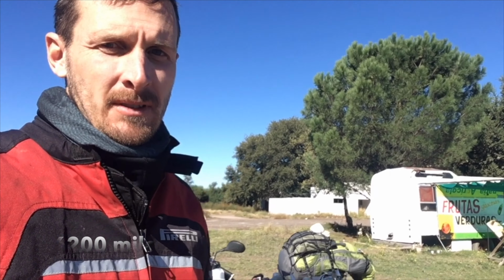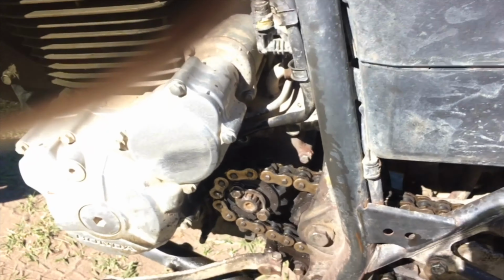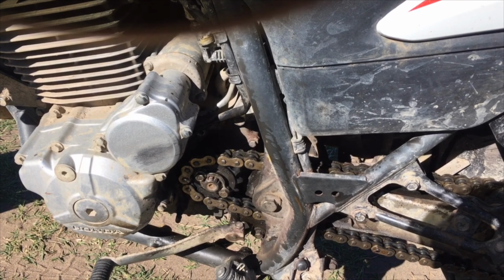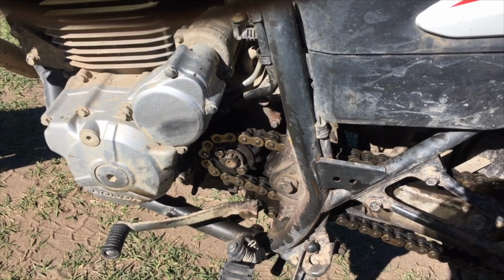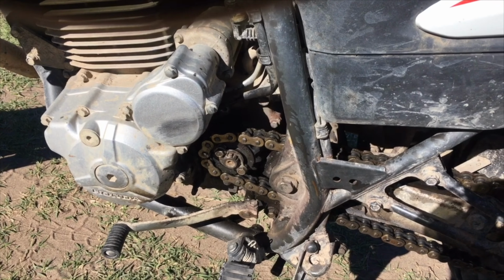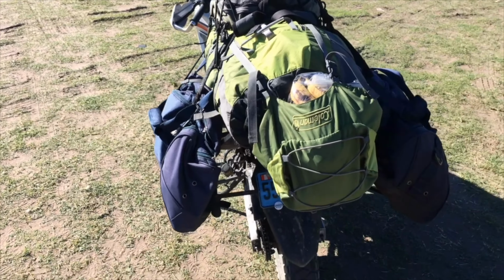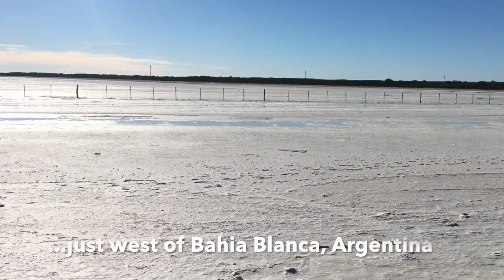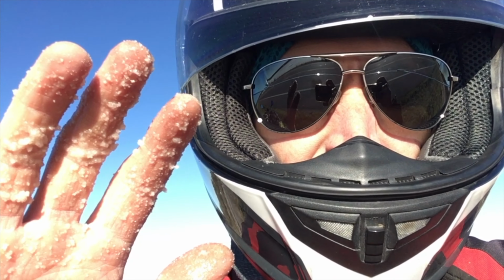18-36 Puerto Madryn to Buenos Aires - Penguins and 10,000km mark!